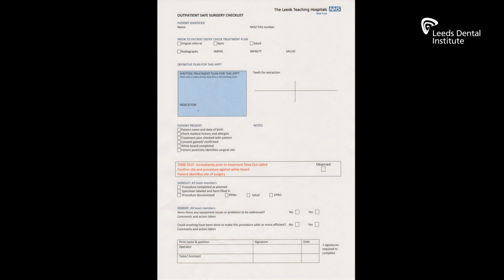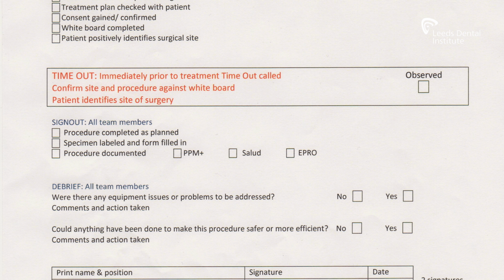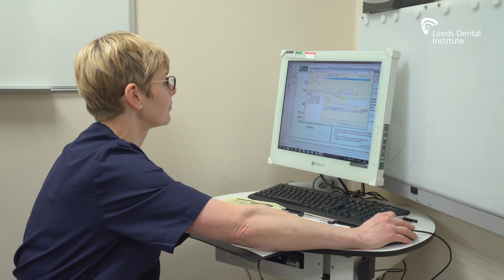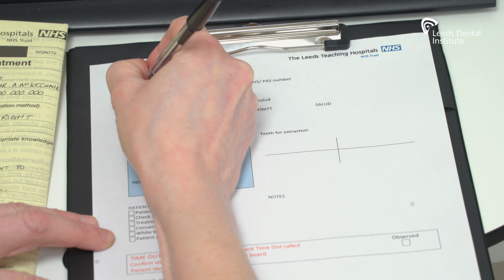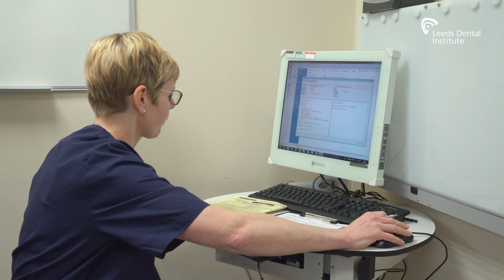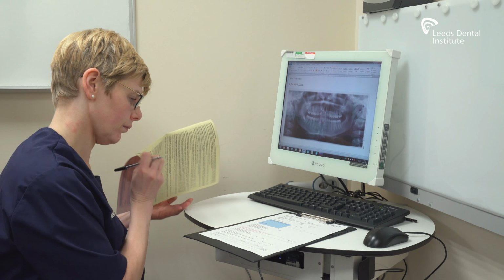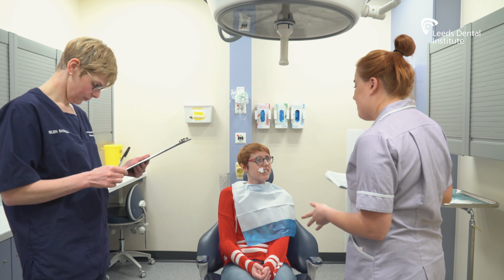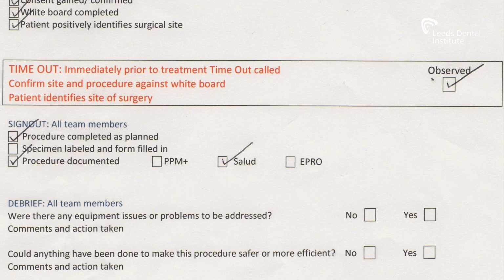A guide to using the Dental Safe Surgery Checklist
A guide to using the dental safe surgery checklist at Leeds Dental Institute